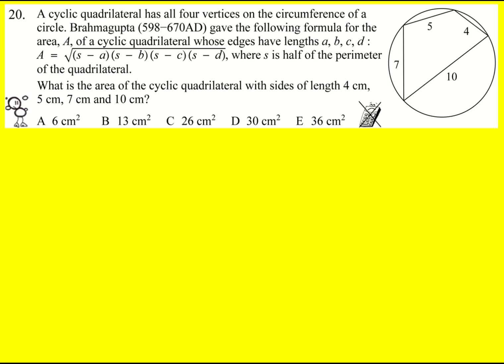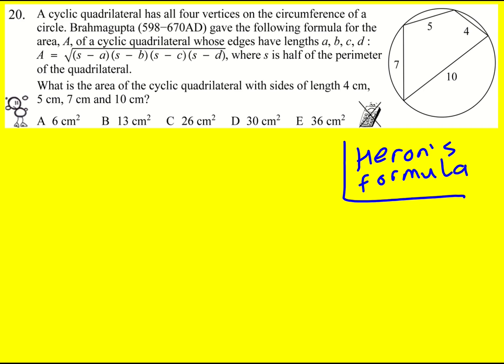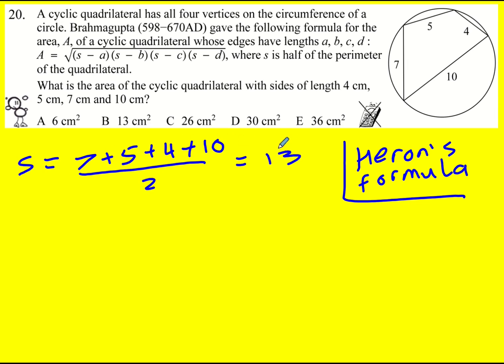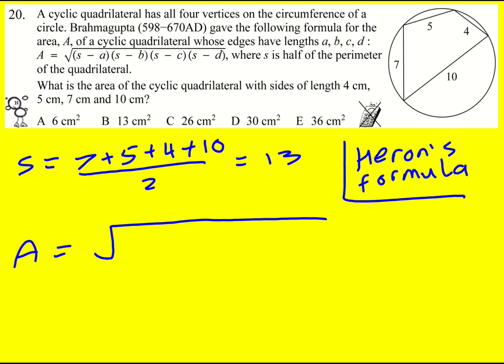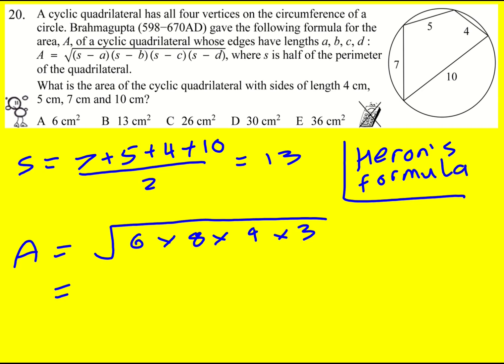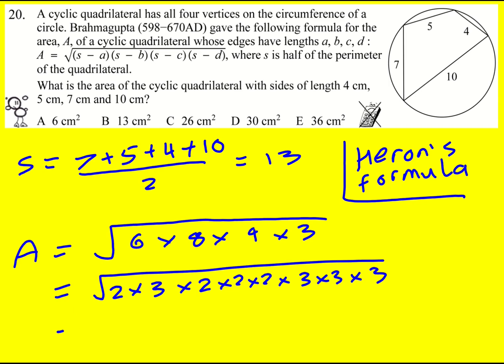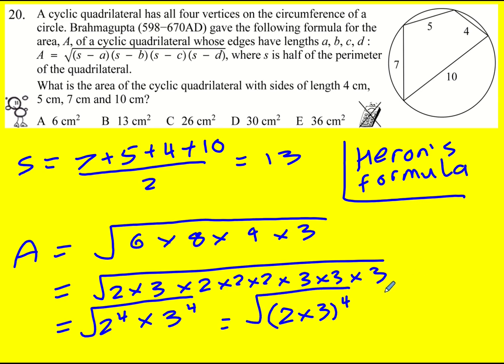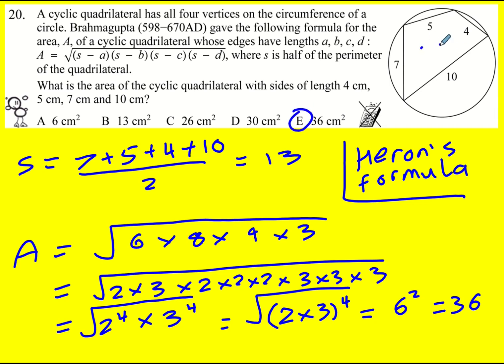JMC 2016 q20 (UKMT Junior Maths Challenge)